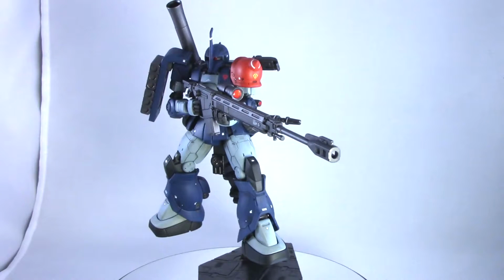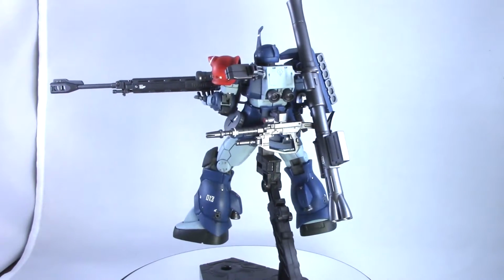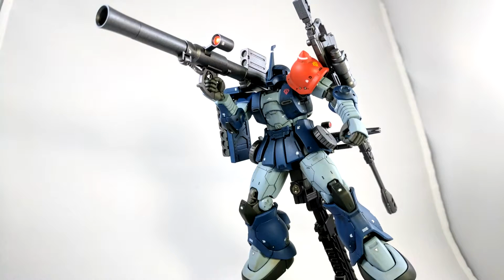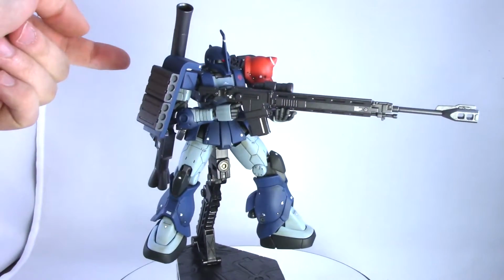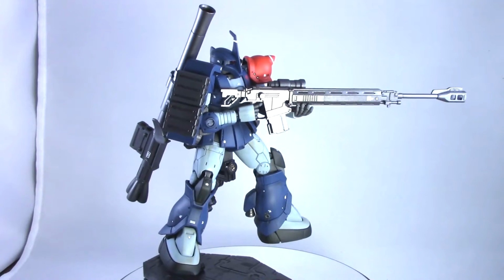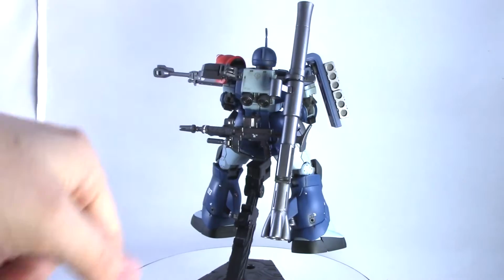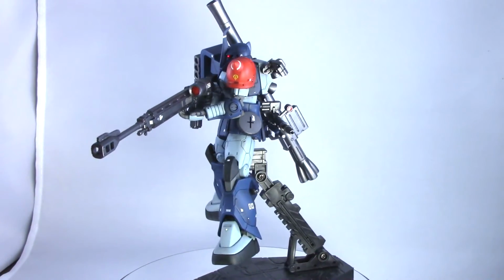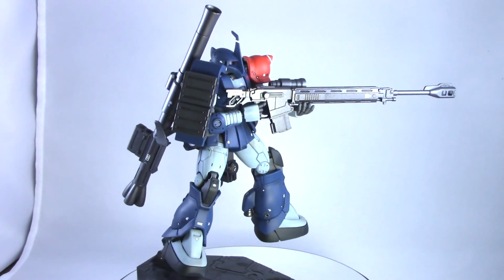Gunpla Special - HG The Origin Zaku I DZ Custom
This is my overview of my custom Zaku build for ZakuAurelius's Custom Zaku Contest. (MS-05R-DZ).

Contest winner video I made into the top 10! Woohoo!

This is a HG The Origin Zaku I kit, fully painted, with water slide decals and light weathering. It has some minor customizations added such as extra boosters on the legs, added spike to the shoulder armor, a rather large commander horn, and attachment adapters for the Machine Gun and the Anti-ship rifle.

I think of it as something of a high mobility, assault type Zaku I, akin to the MS-06R high mobility Zaku IIs and the Kampher.

As this is fully painted and modified kit, I have no official review for it but the base kit itself I was impressed with and is recommended.